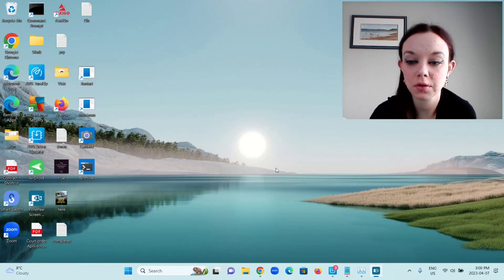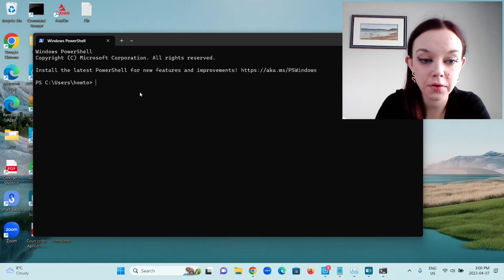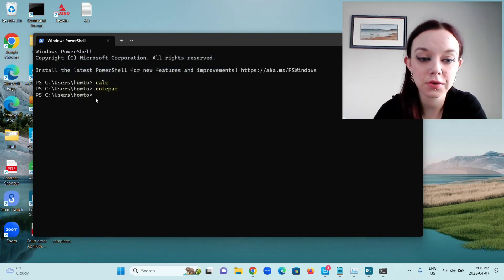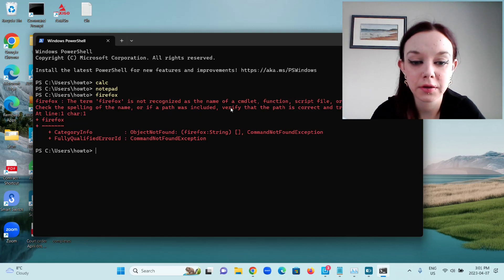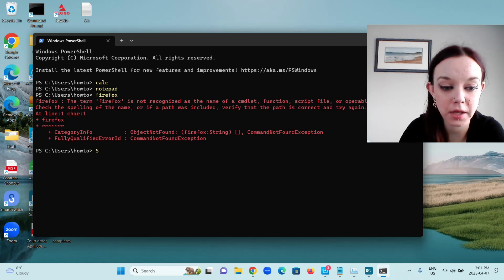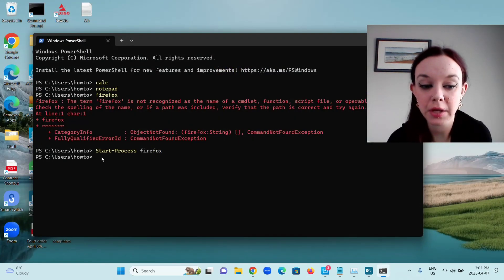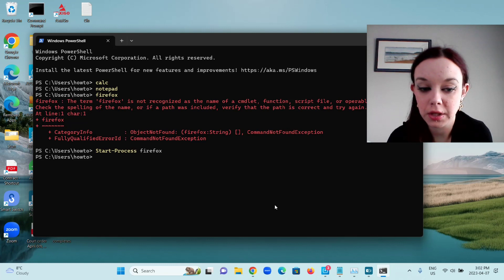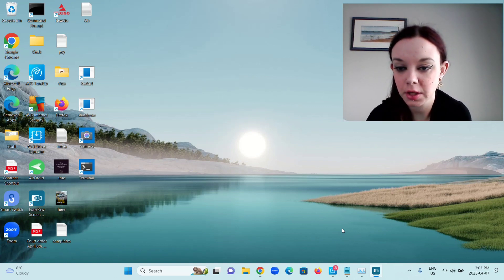How To Open Apps Using Powershell!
This video will show you  how to open apps using powershell

Thanks